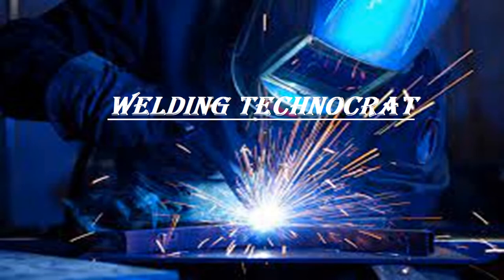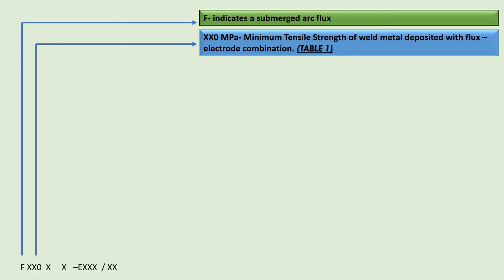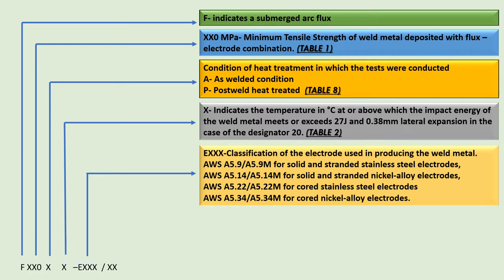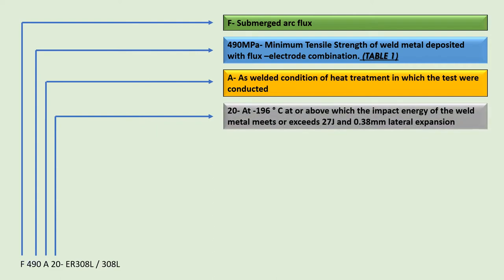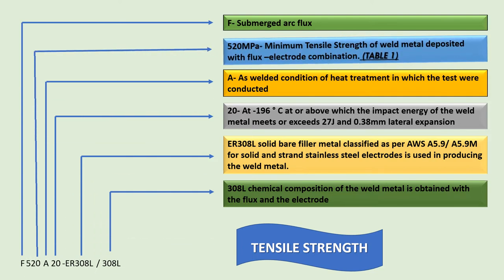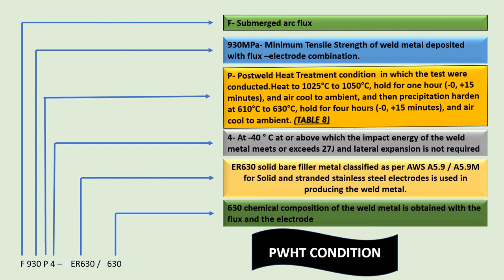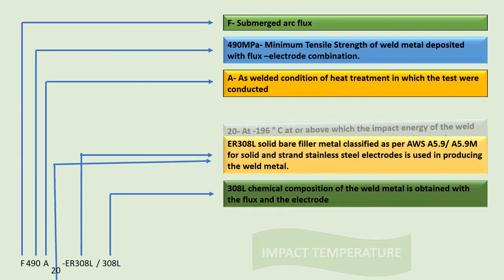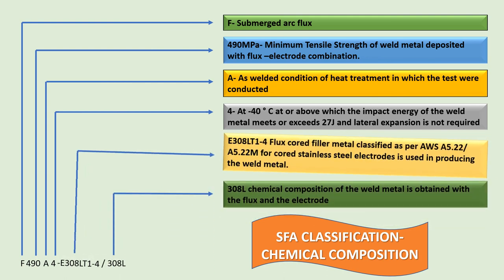8 EXAMPLES-SS SAW FLUX ELECTRODE DESIGNATOR | NEW AWS A5.39 | ASME BPVC 2 C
Here, you can learn about  the new designator for SAW flux electrode with 8 examples . By the end of this video, you all will be able to understand the designators constituting the flux electrode classification

In ASME Boiler and Pressure Vessel Code, Section 2 C  Specification for Welding Rods, Electrodes and Filler Metals ,  Edition 2021, there is a major change. A whole new SFA number has been added. It is SFA 5.39. SPECIFICATION FOR FLUX AND ELECTRODE COMBINATIONS FOR SUBMERGED ARC AND ELECTROSLAG JOINING AND SURFACING OF STAINLESS STEEL AND NICKEL ALLOYS